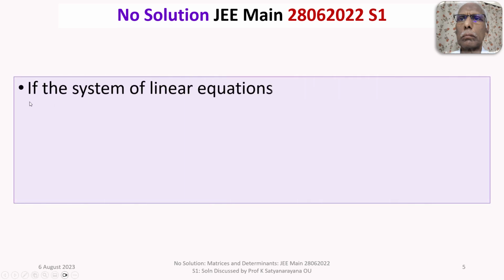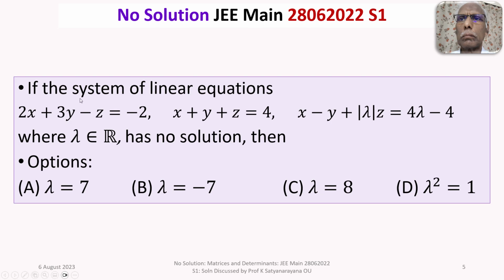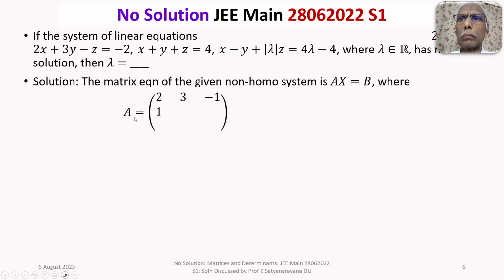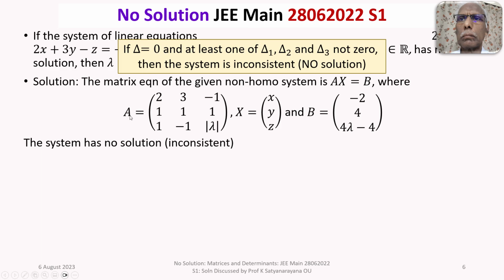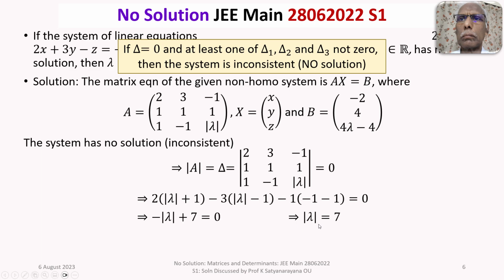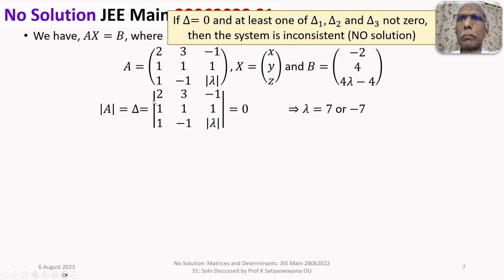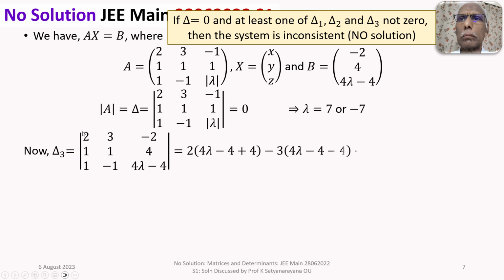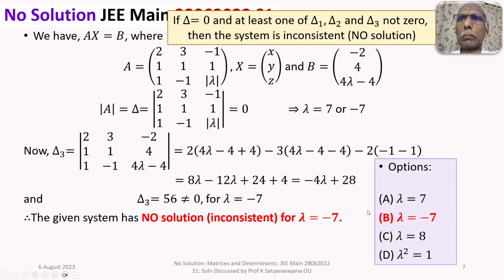No Solution:Matrices and Determinants:JEE Main 28062022 S1:Soln Discussed by Prof K Satyanarayana OU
The solution of a problem from the section Matrices and Determinants, that appeared in JEE Main held on 28062022 S1, is discussed in detail.
The problem is related to no solution of a given system of non-homogeneous linear equations.